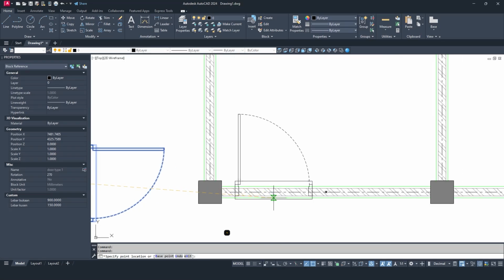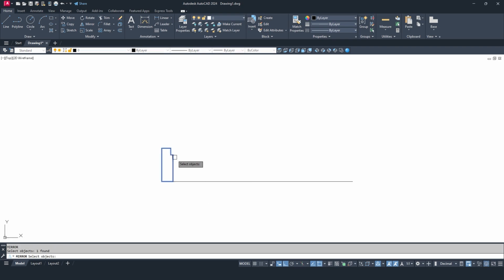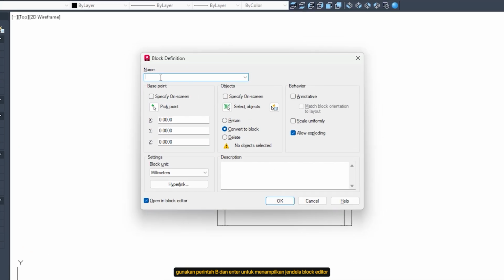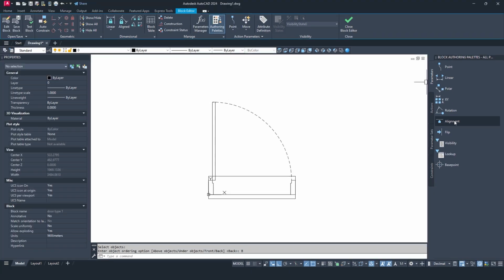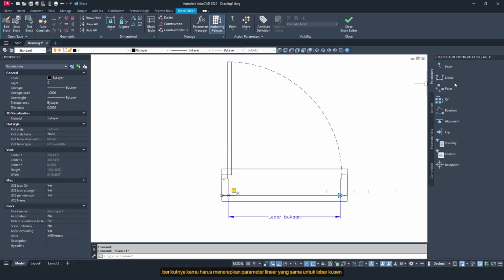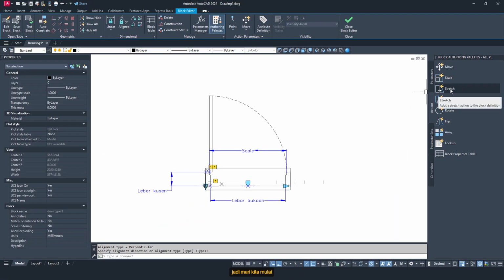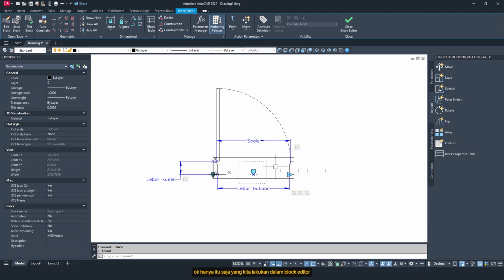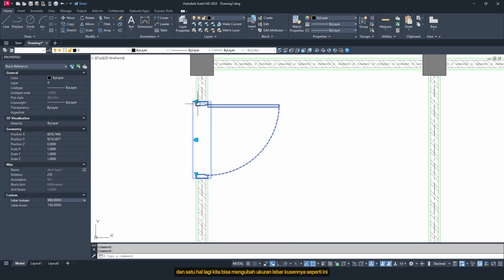Tutorial dynamic block autocad untuk gambar pintu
divideo kali ini saya akan menjelaskan bagaimana cara membuat denah pintu dengan menggunakan fitur dynamic block di autocad. disarankan untuk pemula mengikutinya dari awal.

Table of content:
00:00 intro
00:43 Cara membuat gambar denah pintunya
03:33 Dynamic block

Backsound :
Coffee Lounge - Gentle Jammers